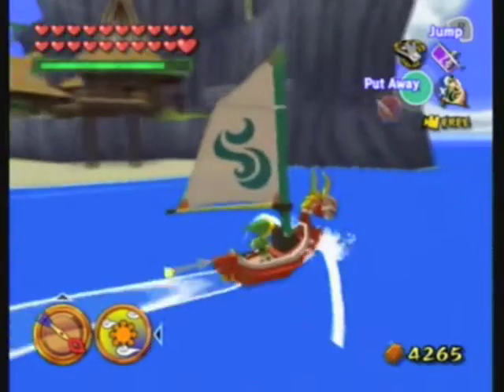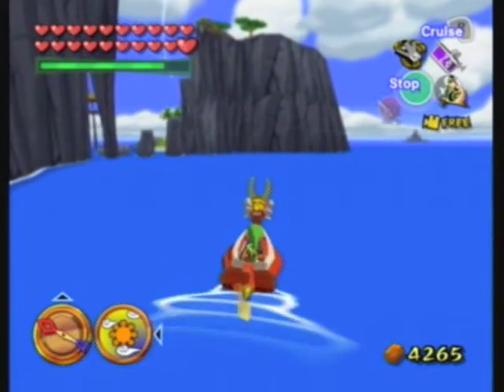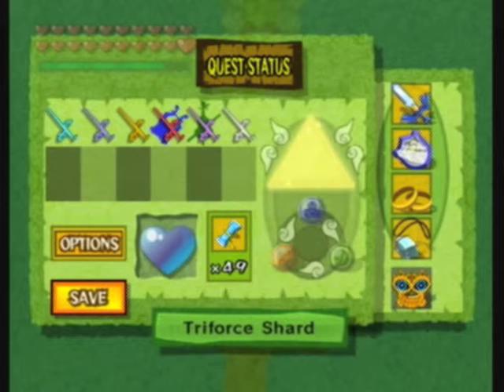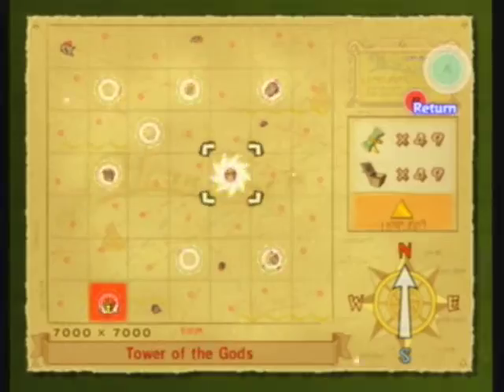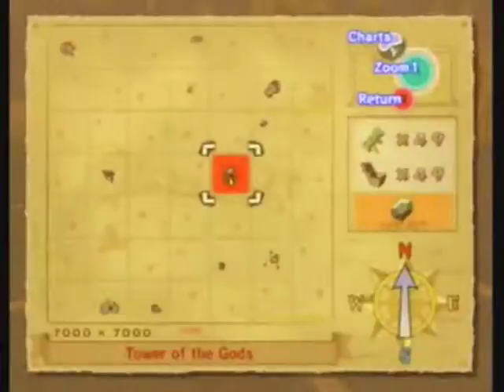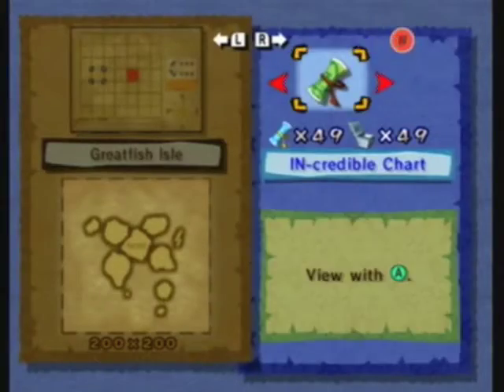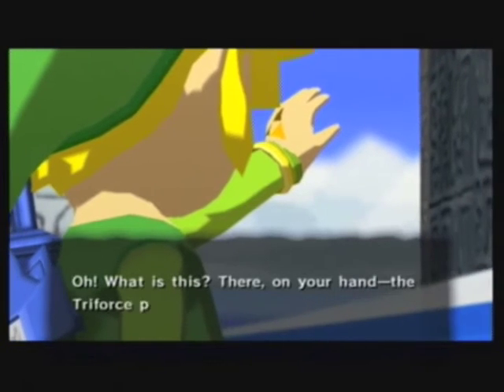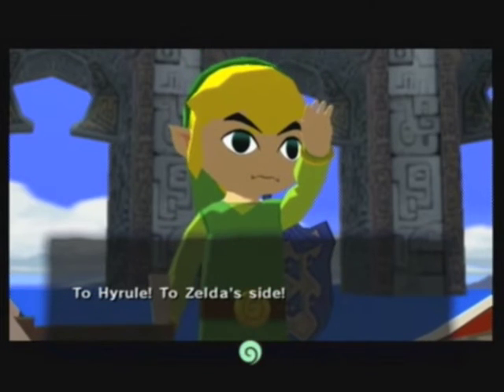Let's Play Wind Waker Part 103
Episode 103: The Hero of Winds? Relic Resurrection and the Hearts Flush!

Every last Piece of Heart, Treasure Chart, Special Chart, and Triforce Shard falls into our possession and without further ado, it's time to cruise up to the Tower of the Gods to finish what was started so long ago.

The Legend of Zelda series is owned by Nintendo.
The Tingle Tuner is owned by Tingle, and no, we aren't going to use it.